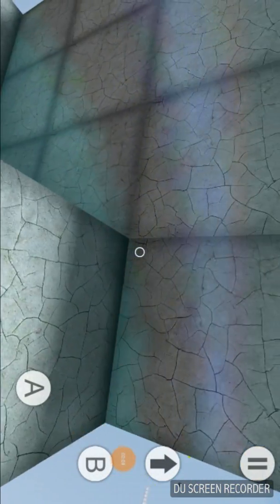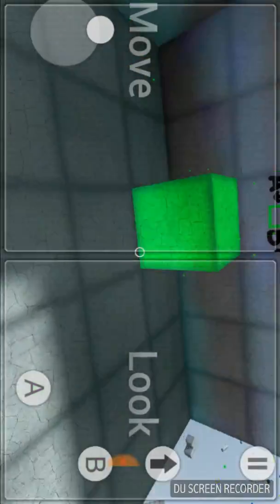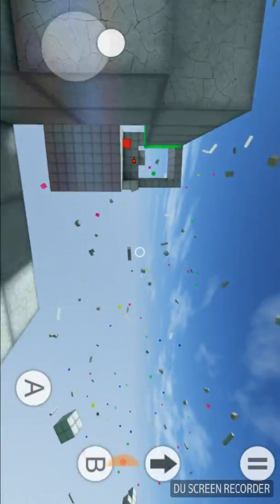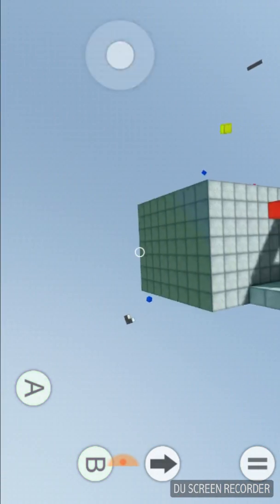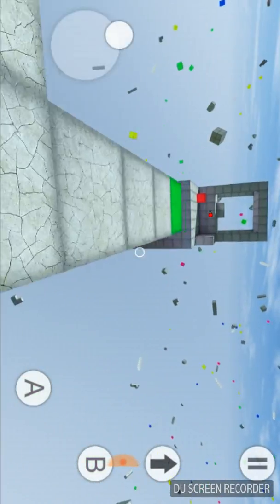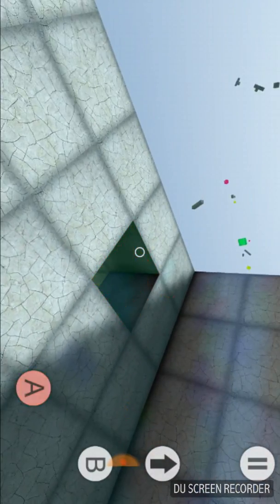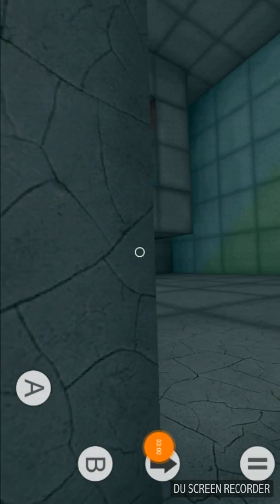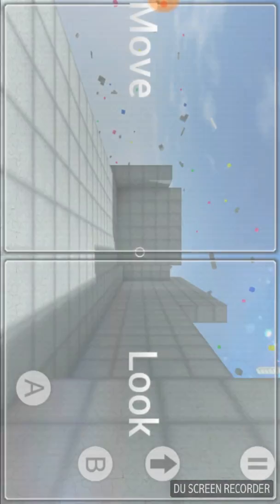THIS IS A VIDEO WERE I RAGE AND STUFF U WANNA JOIN MY FREE GIFT CARD GIVEAWAY?!?!?!??